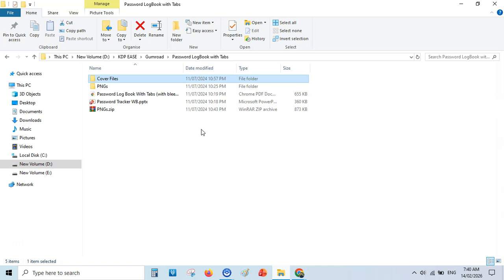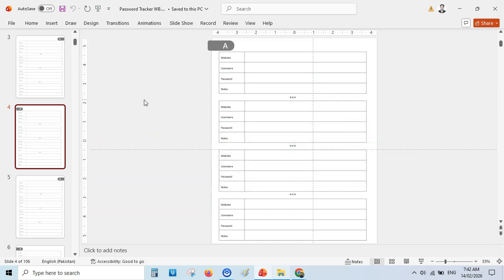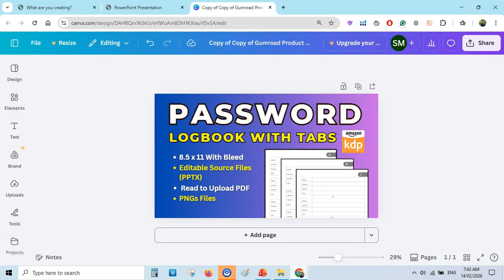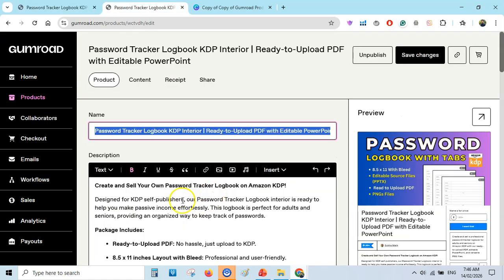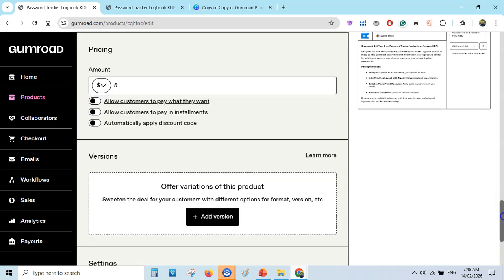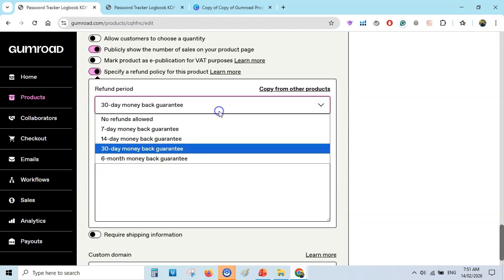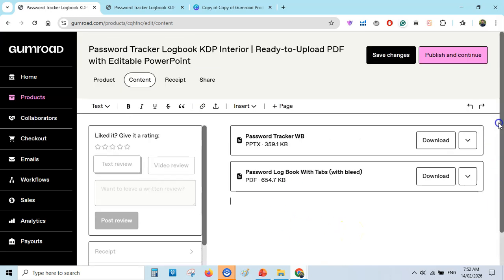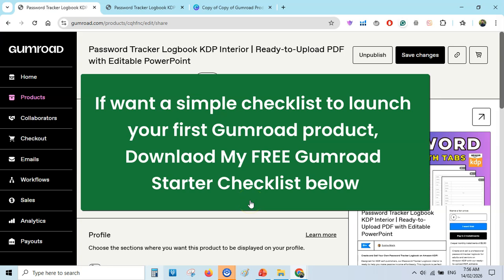How to Sell Digital Products on Gumroad (Step by Step Tutorial for Beginners)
👉 Free Kdp Resources 👉Get The 1-Hour Gumroad Guide ($10 OFF Now)

Note: The eBook is in plain English, full of practical info about creating and selling your first digital product on Gumroad.

• It’s a simple checklist to help you:

• Pick the right product idea

• Launch without tech overwhelm

Want to sell digital products on Gumroad but don’t know where to start? In this beginner-friendly Gumroad tutorial, I show you step by step how to:

• Create a digital product on Gumroad
• Upload files and product details
• Set pricing correctly
• Publish your product
• Start selling without ads or a big audience

If you're new to Gumroad or digital products, this video will help you launch your first product the simple way.

This video is perfect for:

👉 Beginners who want to sell digital products

👉 Creators with small audiences

👉 People starting on Gumroad

👉 Side hustlers